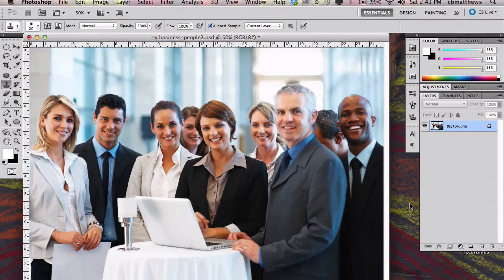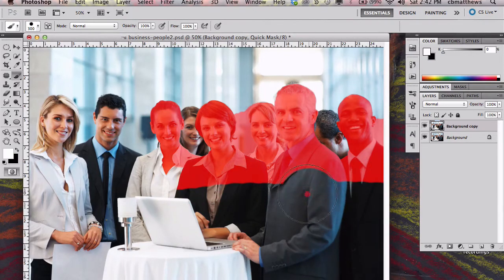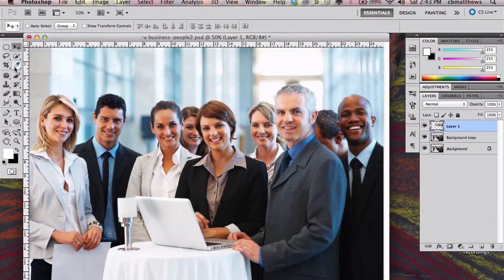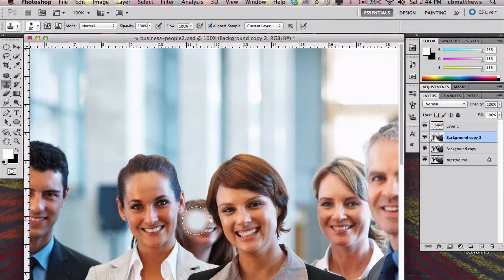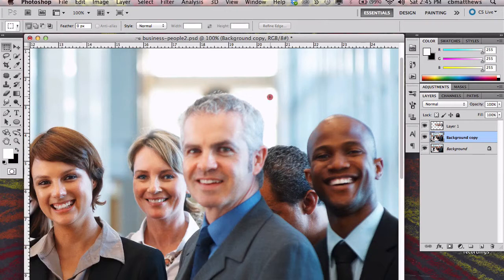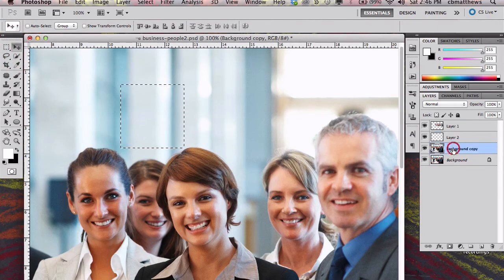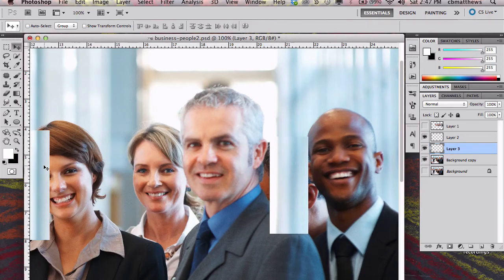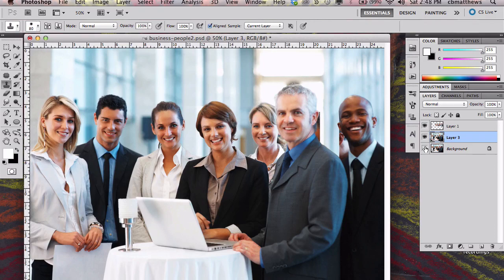PSD - More Repair Work with a background